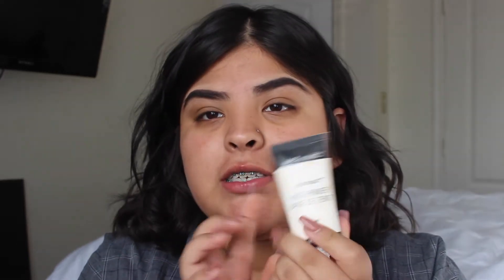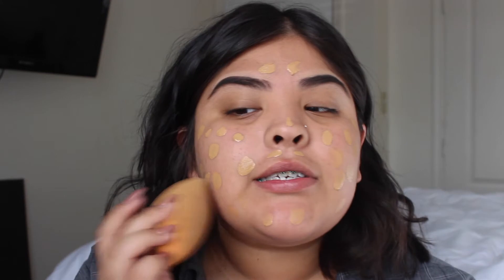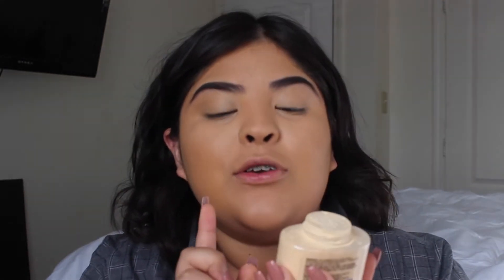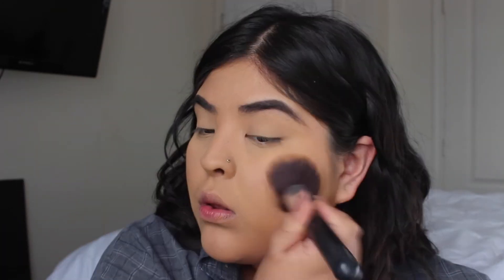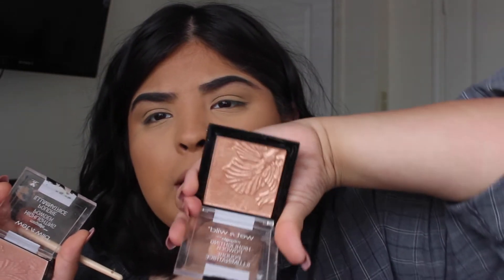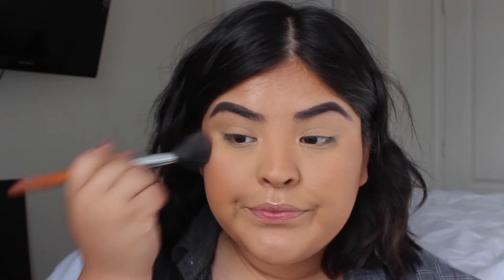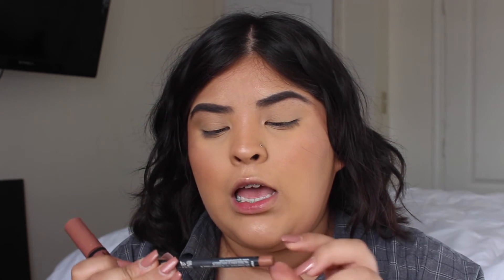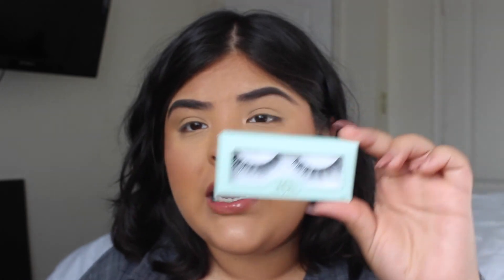HOW TO SLAY THE FIRST DAY OF SCHOOL | DRUGSTORE MAKEUP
Heyy loves Ive been trying to make videos for you guys . I hope you guys like this , I really put effort into this video . Every thing in this video is drugstore . So here for you guys that don't like to waste a lot of money on makeup. Xoxo love ya

Other foundations :
wet n wild
true match